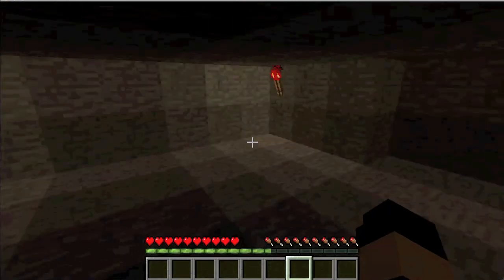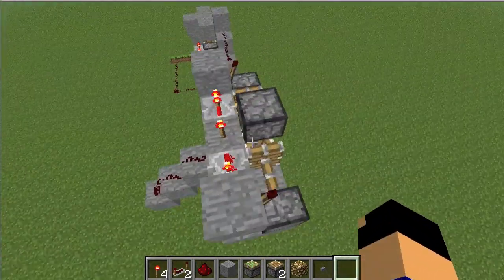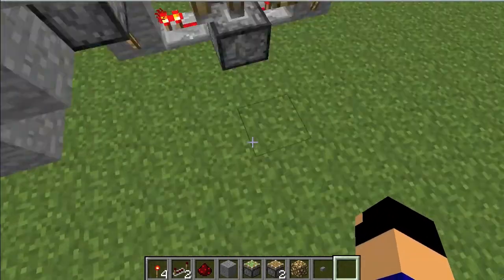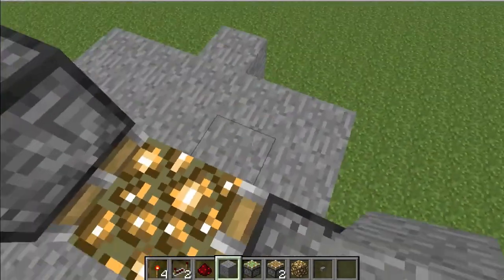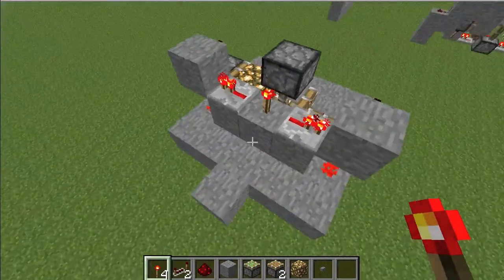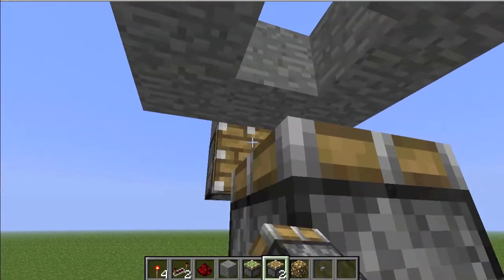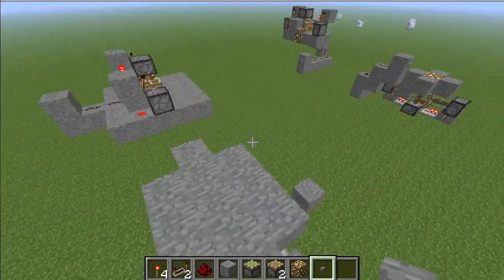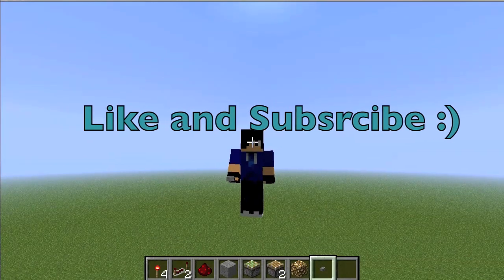Minecraft Retractable Lighting | 1.7.9 | Redstone Tutorial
Awesome, really simple, easy-to-make. This is a pretty good redstone creation (in my opinion). It's been a month since I've posted a redstone tutorial! As of me posting this video, I've got a 1,000 view total, and I couldn't have done it without you guys. Anyway, I hope you guys enjoyed the vid